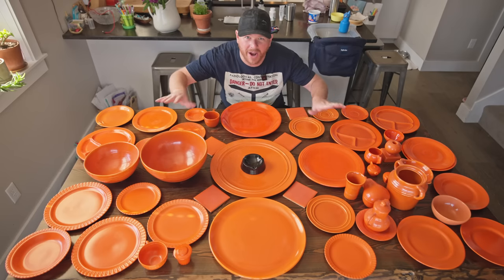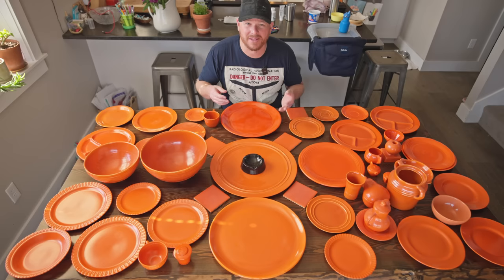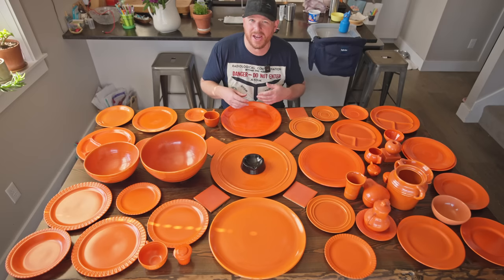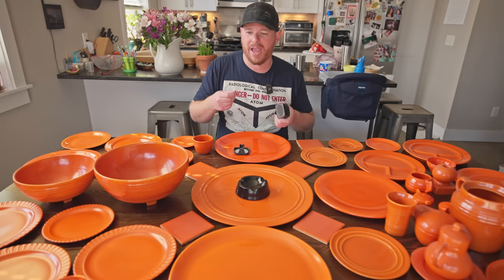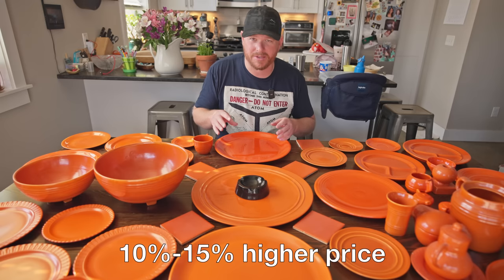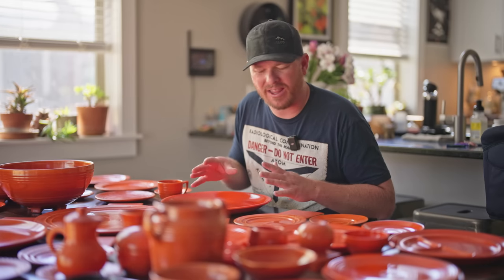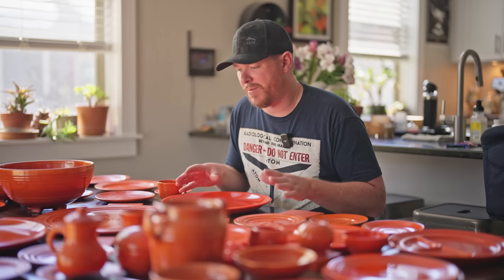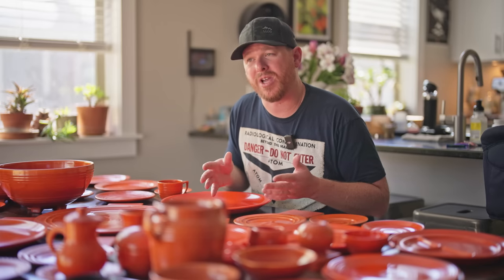Why Did These Have Radioactive Material Added?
In this video I talk about this table full of radioactive uranium glazed ceramics...why did these have radioactive material added to them?

(Gamma Radiation Tier)
Brennen Boyer
K Taylor
Don Reyes
Matt Pickering
Nathan McNab

Lens Used:
Sony 50mm F1.2

Wireless Mic Used

Looking for something radioactive? Check out uraniumstore.com